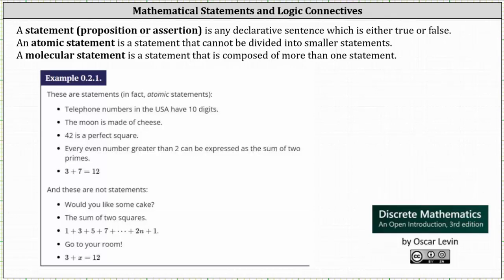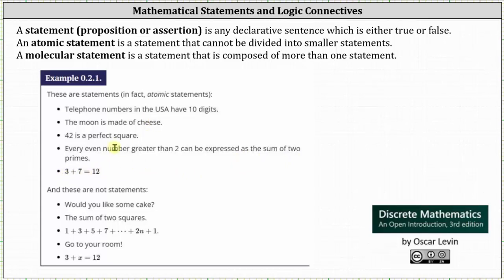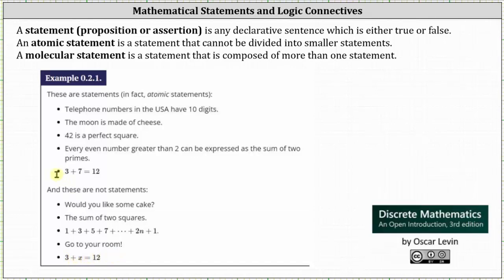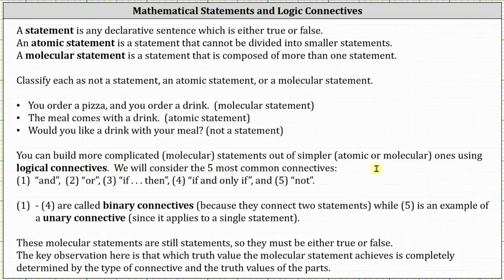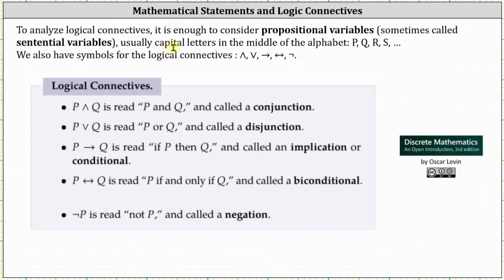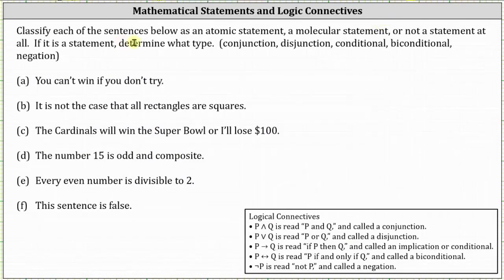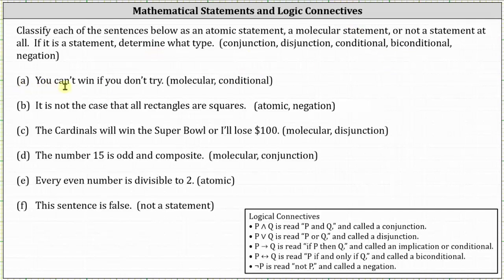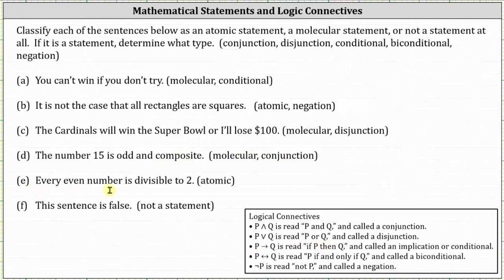Mathematical Statements and Logic Connectives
This video defines mathematical statements and logic connectives.